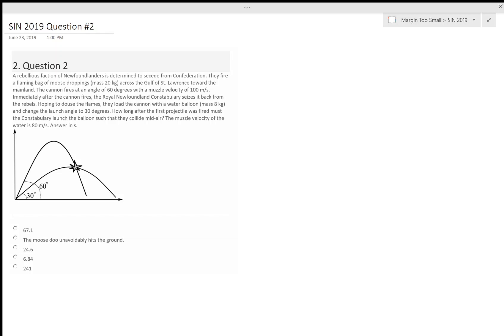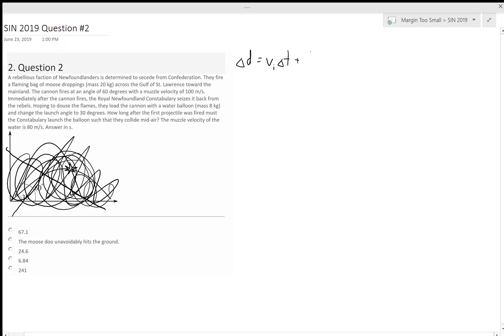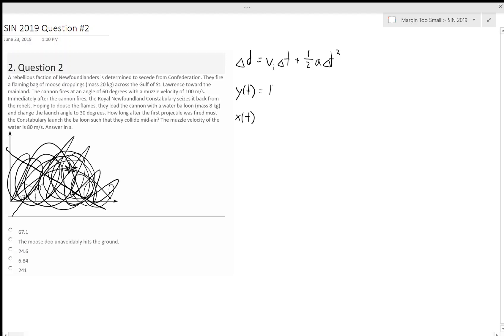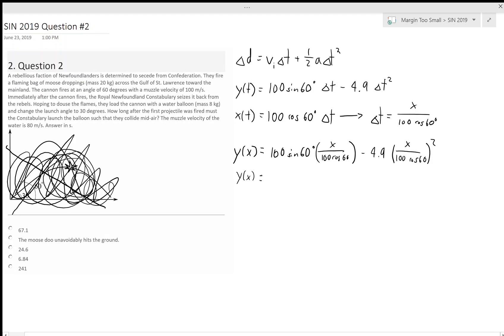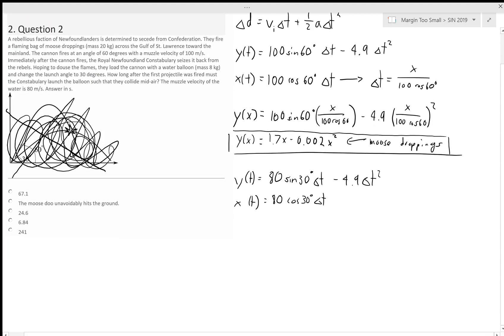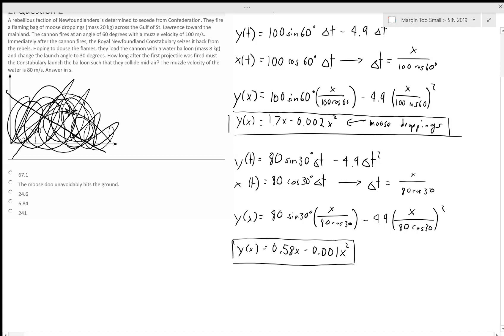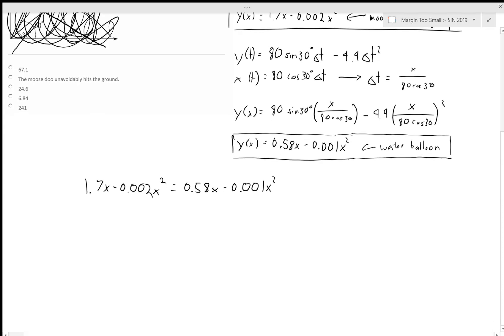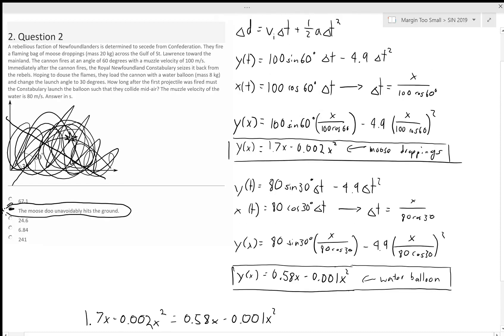2019 SIN Question 2 - Sir Issac Newton Physics Contest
Solution for question 2 of the 2019 Sir Issac Newton Physics Contest